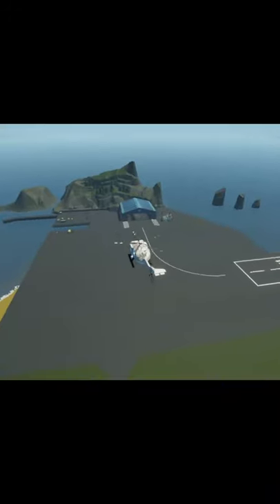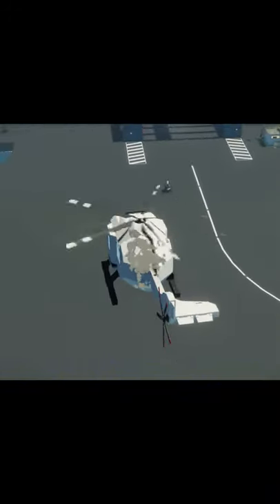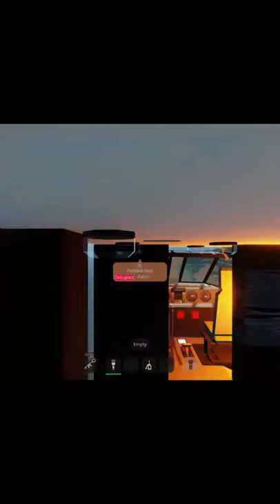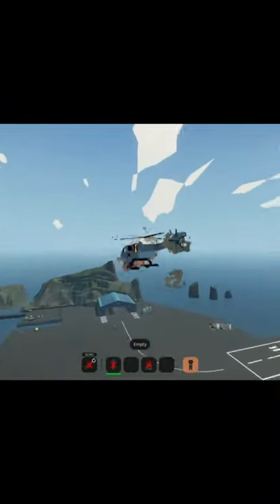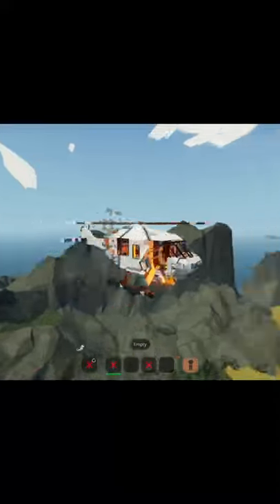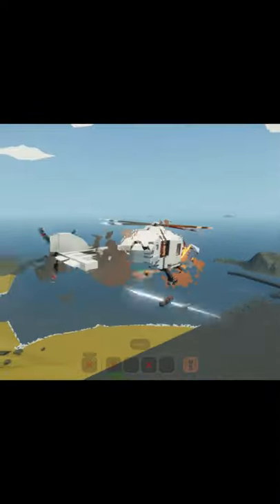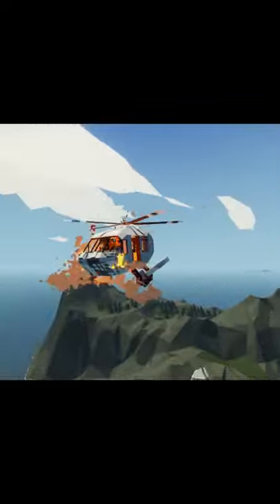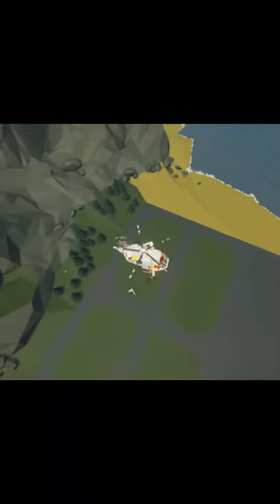HELICOPTER GETS SHOT DOWN! - Stormworks helicopter Crash - Stormworks Gameplay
Take to the sea, land or sky in your newly created vehicle. Navigate through over 15,000 square kilometers of ocean and islands in an amazingly dynamic world.

Interested?
Check it out here!!